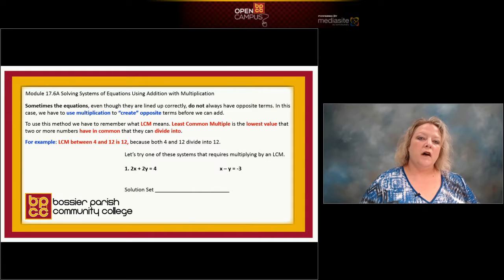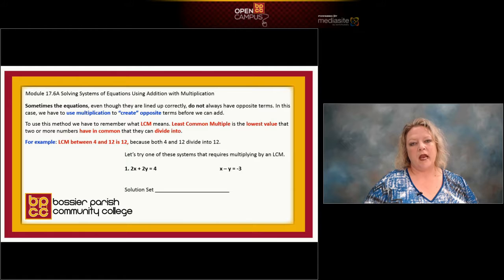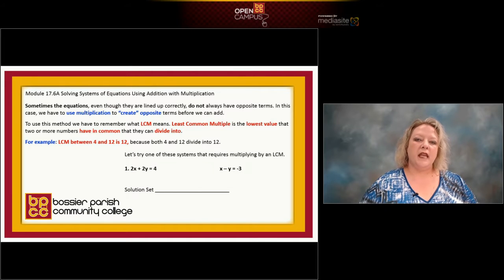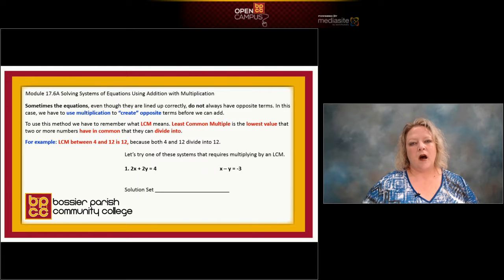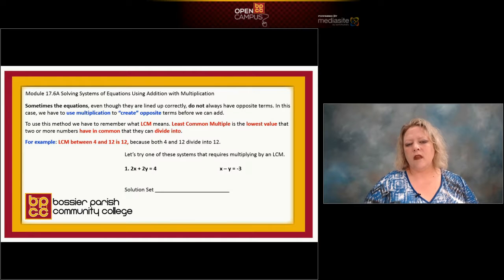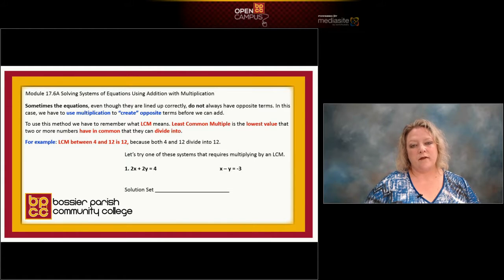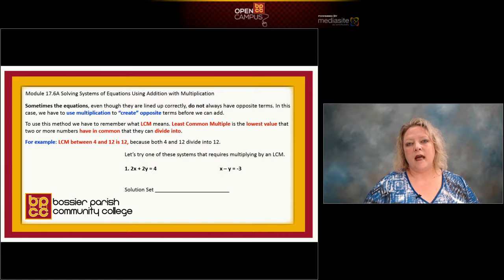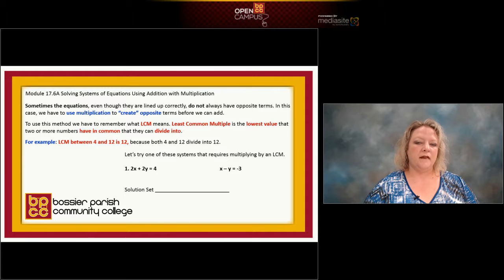Module 17 6A1 Solving Systems of Equations Using Addtion with Multiplication